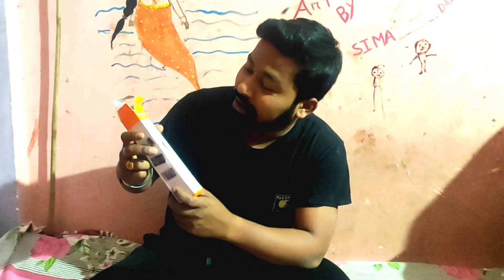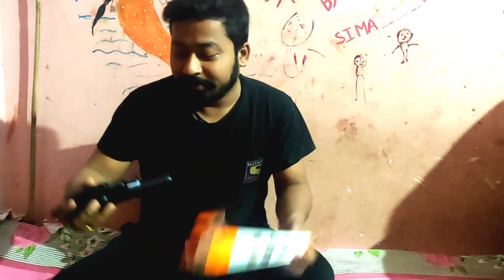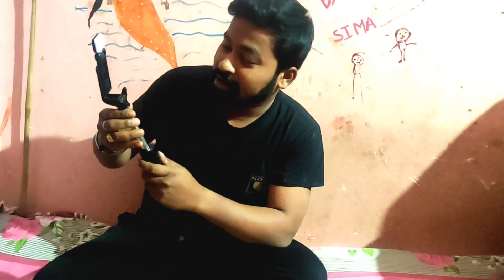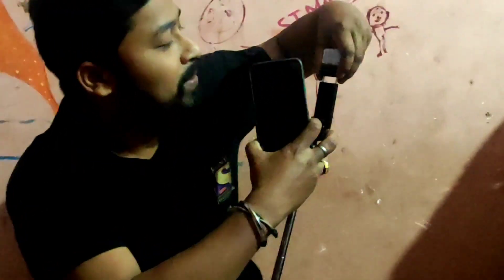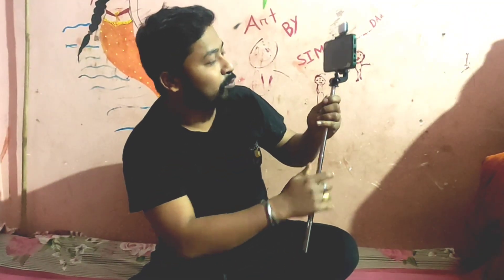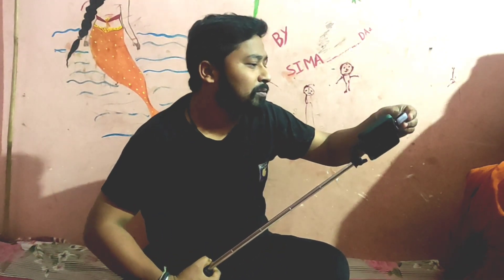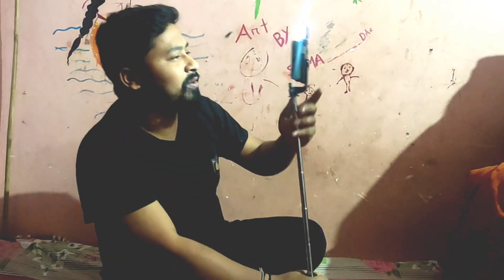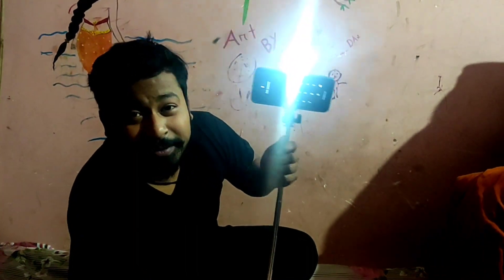ধামাকা Unboxing||Nafa Portable Selfi Stick Unboxing||Durlov jyoti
song: Mike Leite - summer vibes
 No Music.